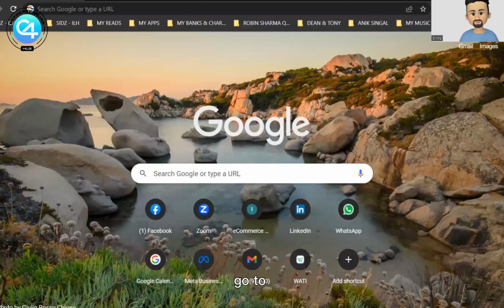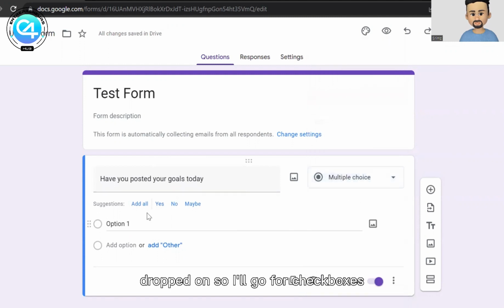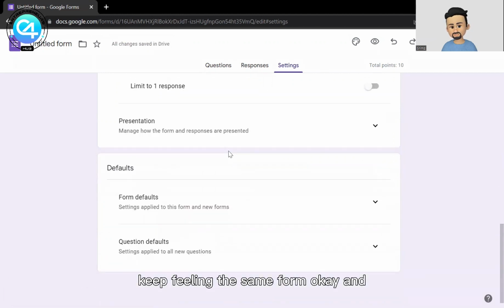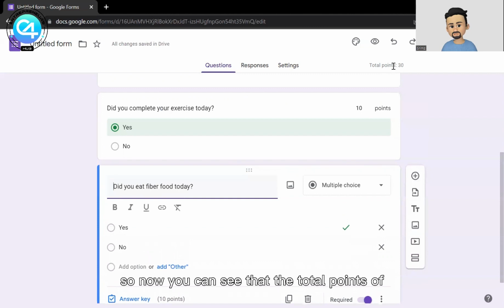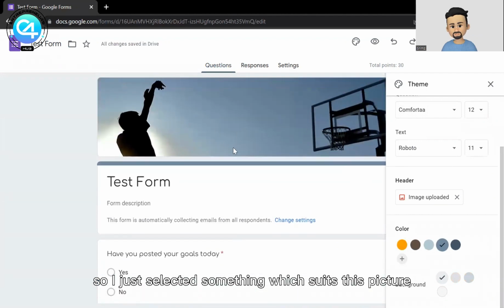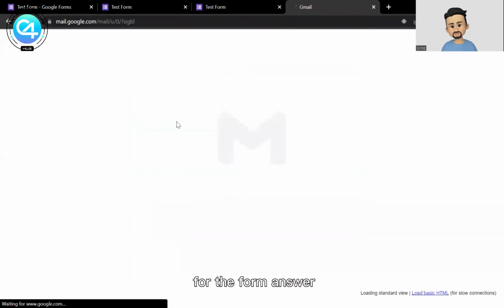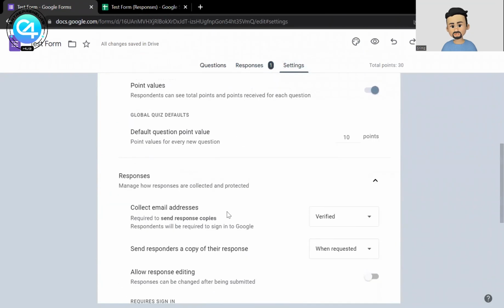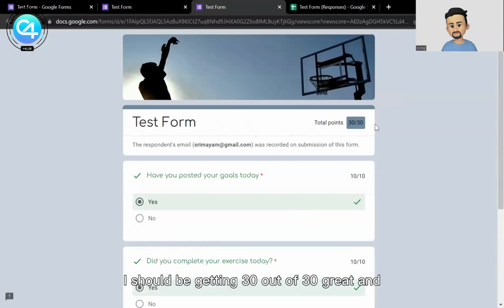How to setup a basic Google form-based quiz for your potential leads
In this tutorial, I will guide you step-by-step on how to set up a basic Google Form-based quiz to engage with and qualify potential leads for your business. Google Forms is a powerful tool that allows you to create customized forms and quizzes, making it an excellent choice for gathering valuable information from your audience.

Time Stamp:
0:00 Introduction
0:35 How to use google forms
1:18 Example of How to create a quiz using Google form
4:29 How to set up the theme colour and text style
6:58 How to create the Excel sheet of the responses
7:19 How to share the score with individuals
8:11 How to customise the confirmation message

If you are an existing digital coach, consultant, internet marketer, freelancer, or online tutor who wants to live his/ her passion and make it explode online, then you are super duper welcome to join my exclusive Facebook Community c4entrepreneurshub where I will share a simple c4entrepreneursframework to do exactly that.

Should you wish to learn, implement and get results faster in your online marketing & selling then do check this link out:

Keep Shining my beloved entrepreneurs!